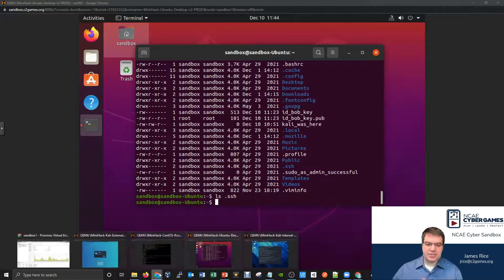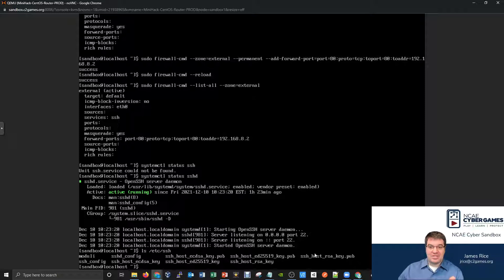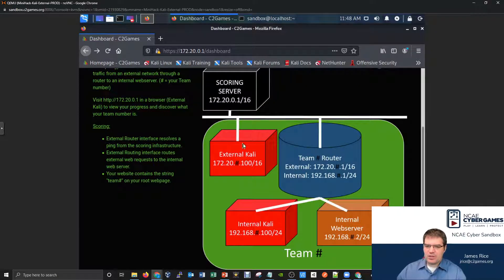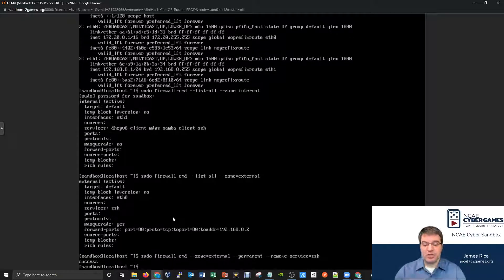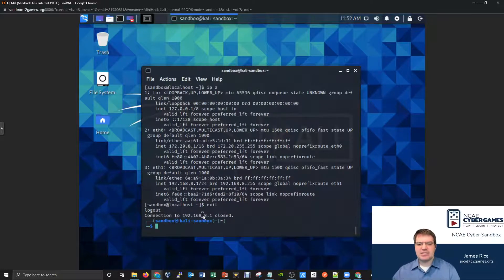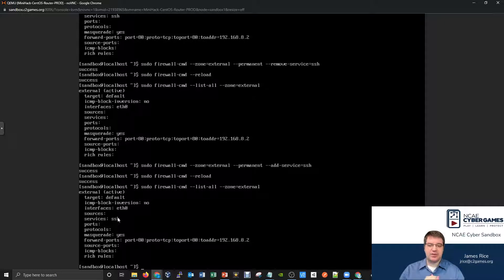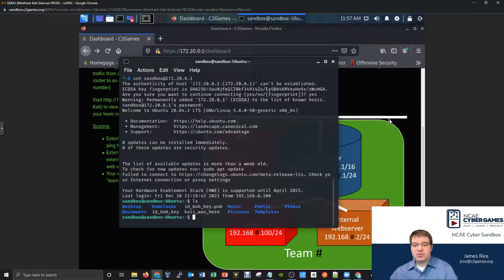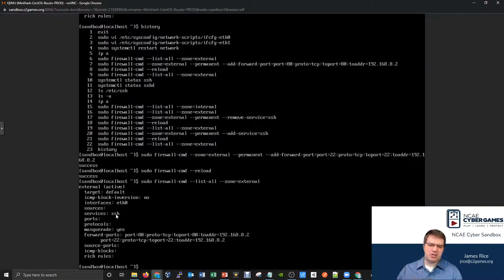30 - SSH Service Through The Router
0:00 Opening
0:08 Expanding SSH Access to Other Devices
0:50 Revisiting the Router Configuration
2:58 Firewalld services Versus forward-ports
5:50 remove-service to Block External SSH
8:44 add-service to Allow External SSH
9:20 Exploring foward-port Configurations
13:04 Allowing, Fowarding, or Blocking